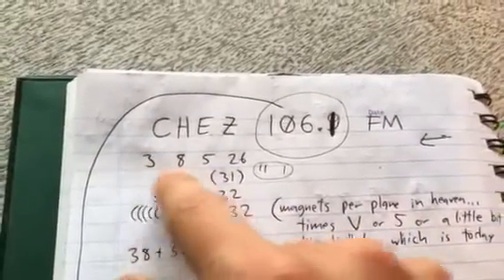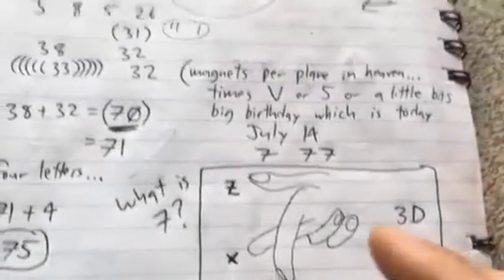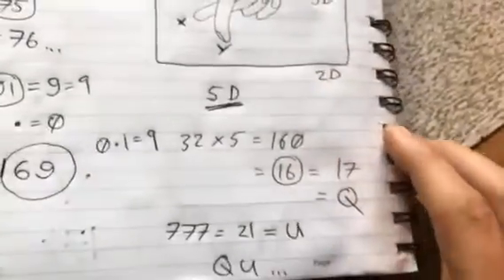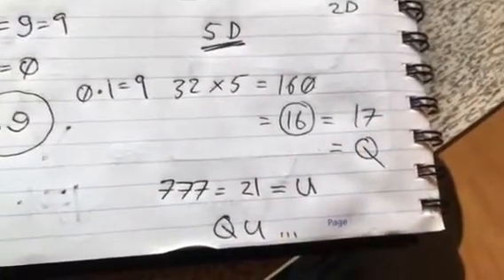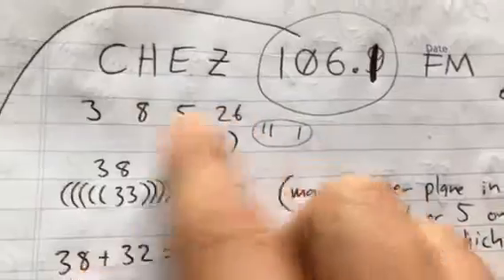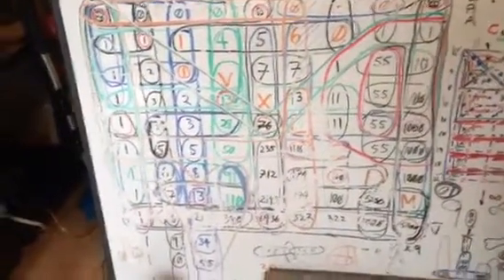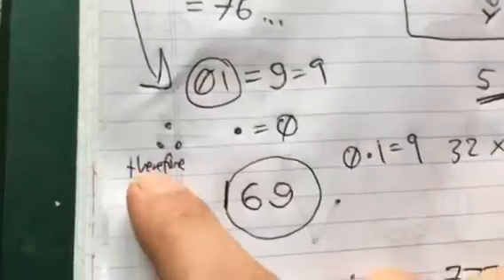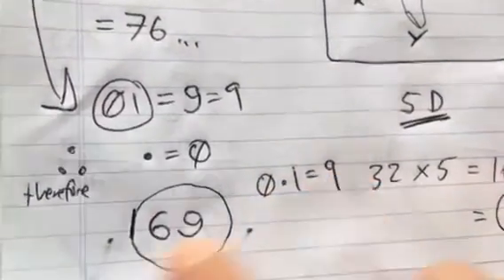happy birthday chez one oh six dot one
ch is a (((((33)))))

2/5 of chair complete

almost there